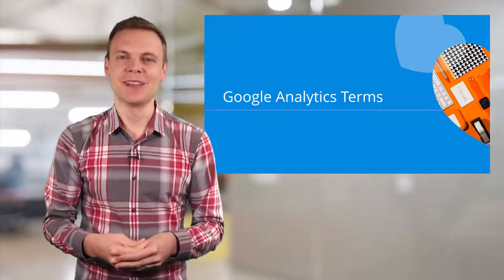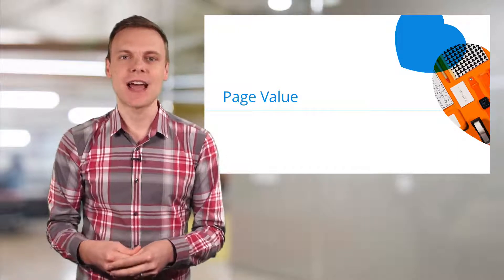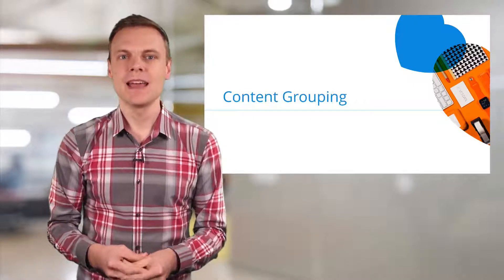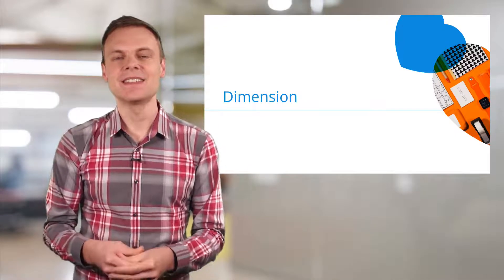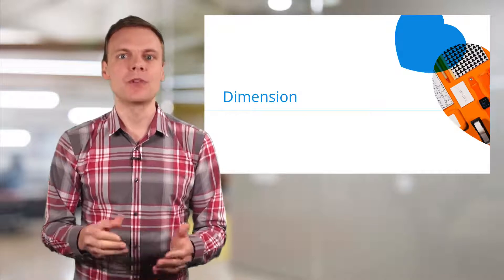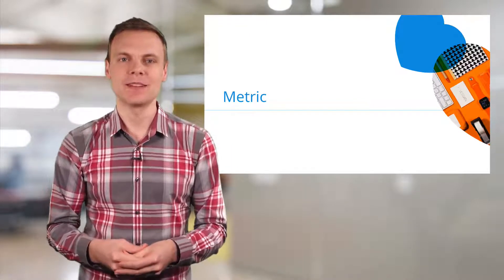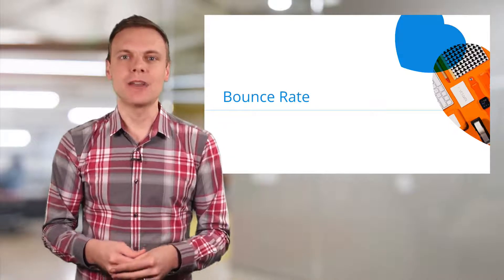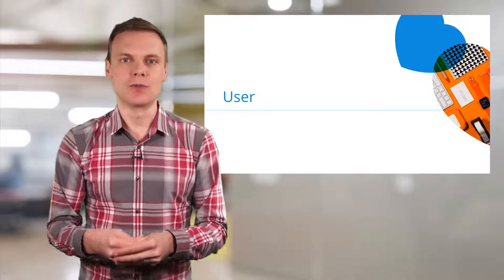10 Google Analytics Terms You Need To Know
Do you know all of these terms? 10 Google Analytics terms you need to know. You'll learn about Content Grouping, Dimensions, Page Value and more.